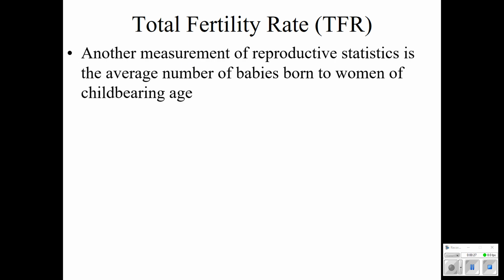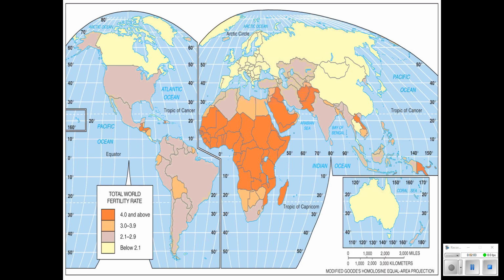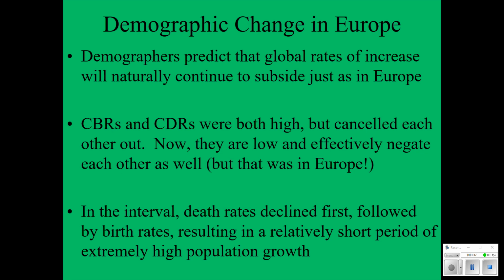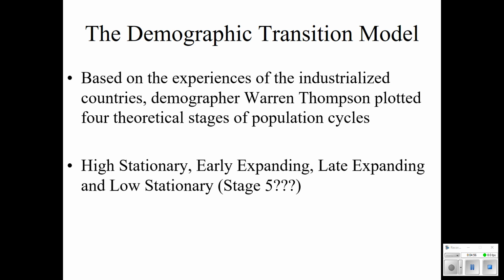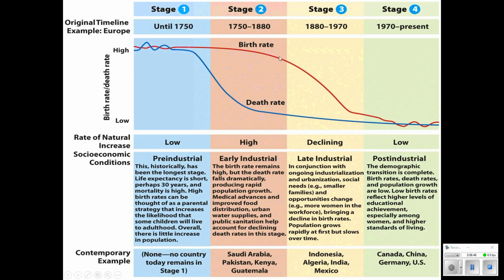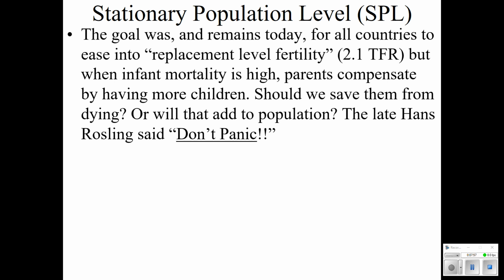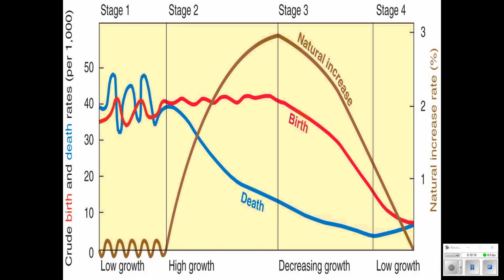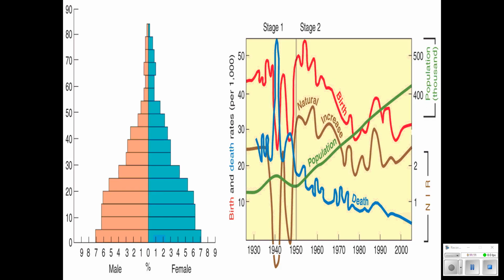Unit 2 Population Video 5 Demographic Transition